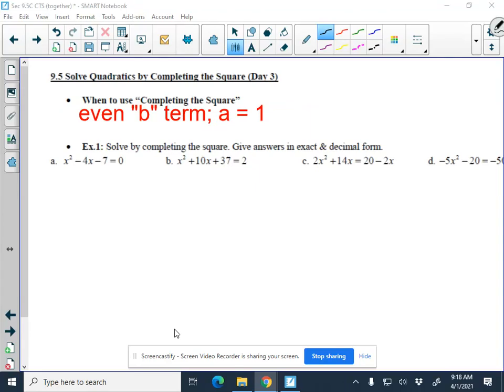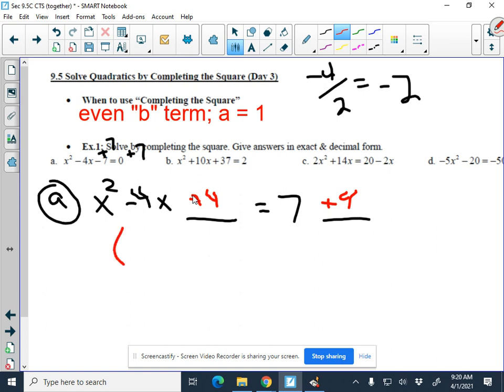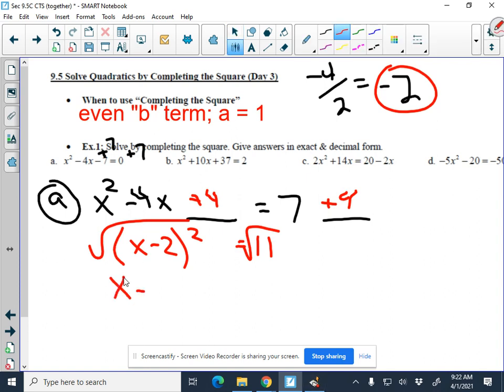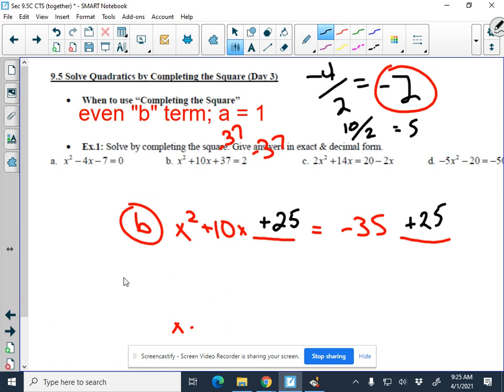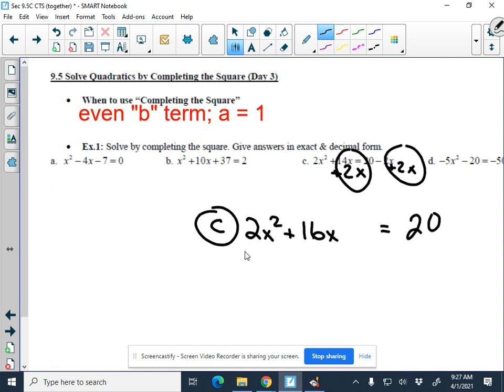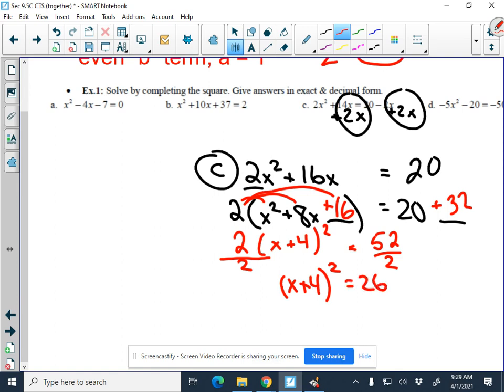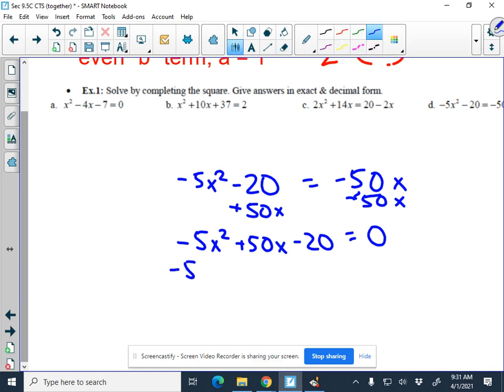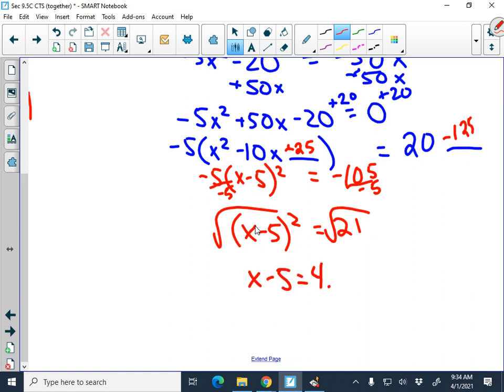9.5 complete the square day 3